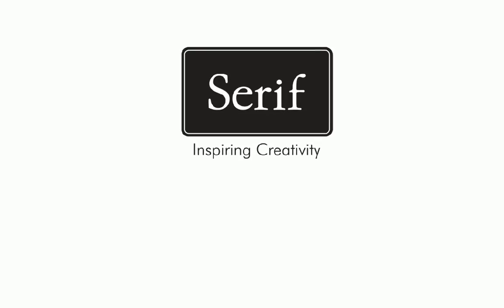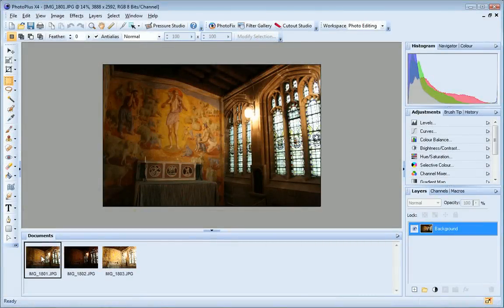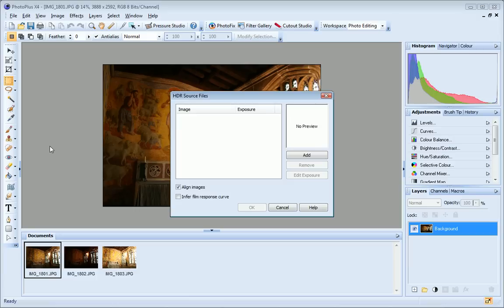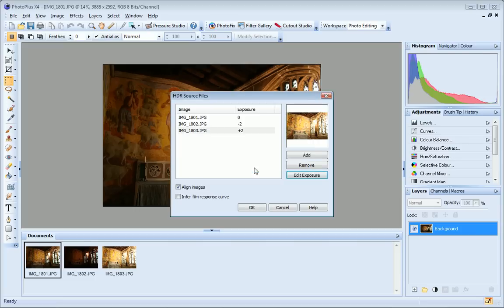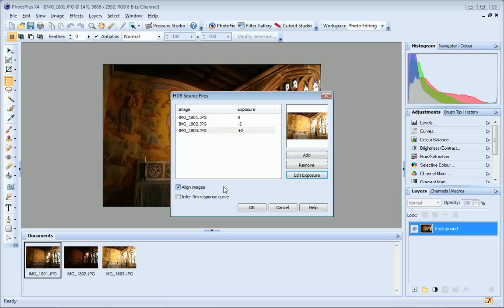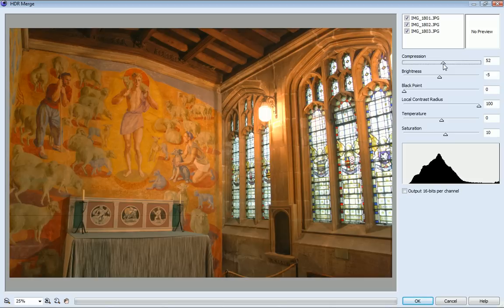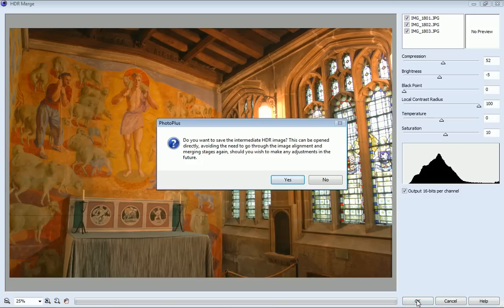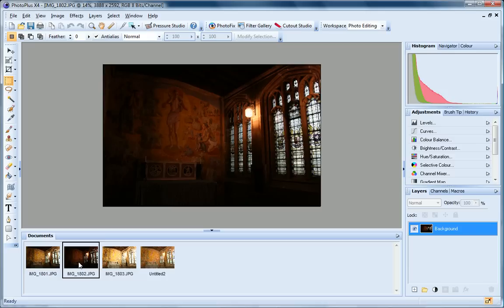Serif PhotoPlus X4 Tutorial - HDR Photo Merge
Use Serif PhotoPlus X4 to merge photos of differing exposures to create dramatic HDR (high dynamic range) images, revealing detail in regions that are usually too dark or too bright.